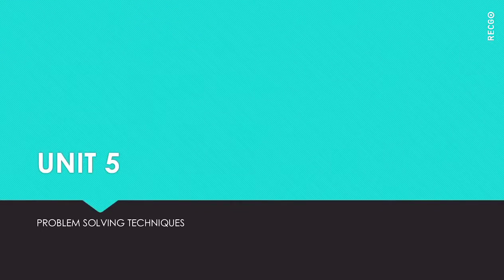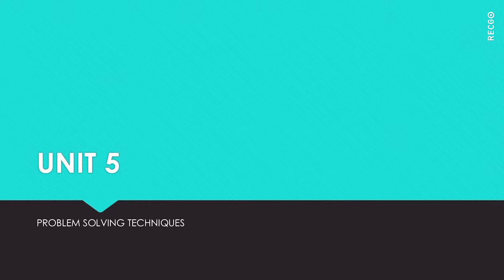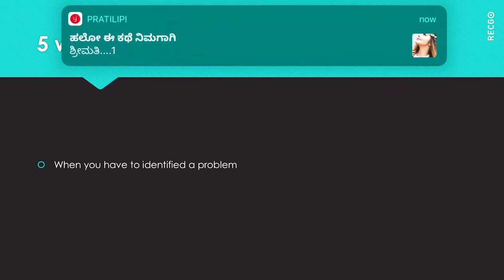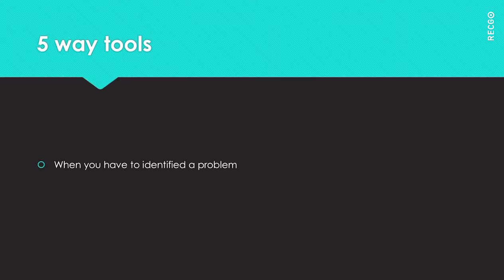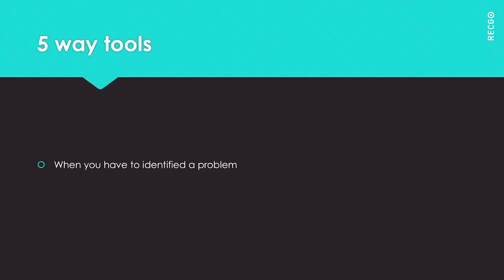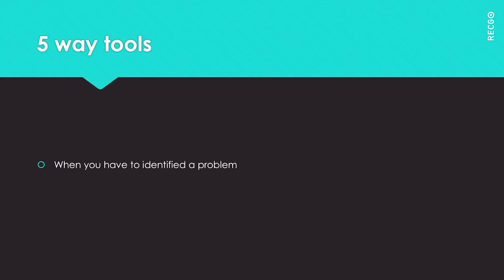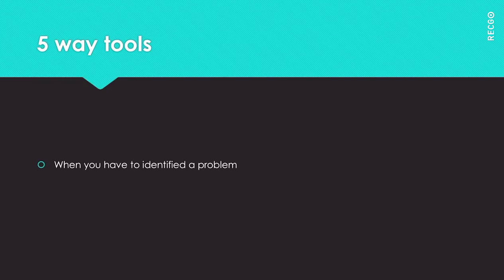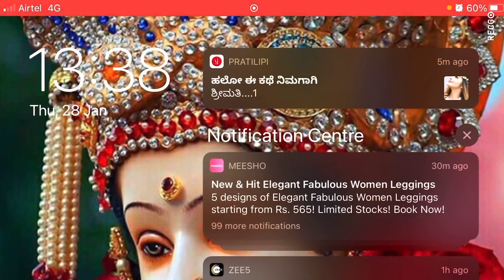3sem PED Unit 5 Class 7